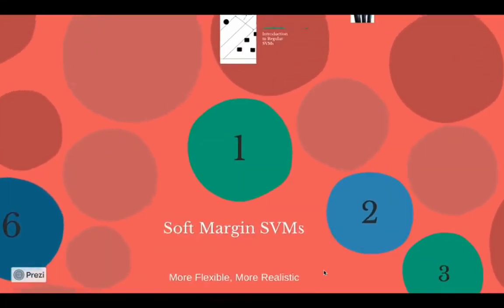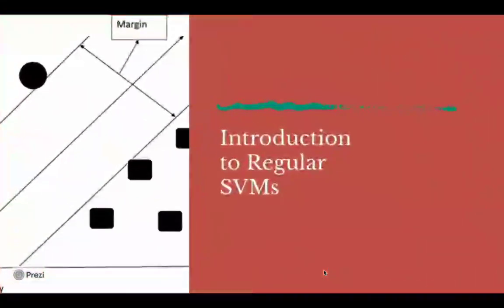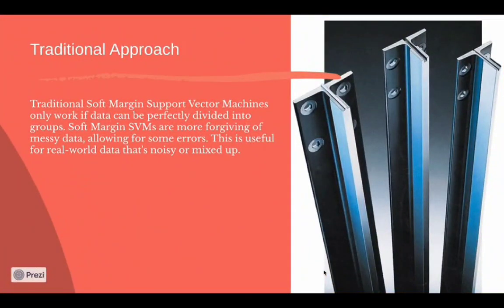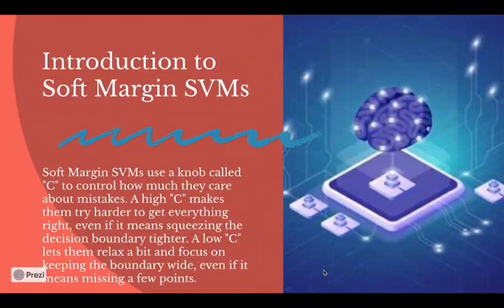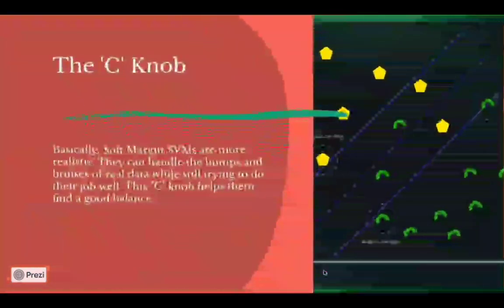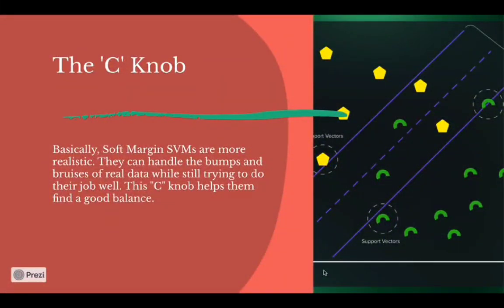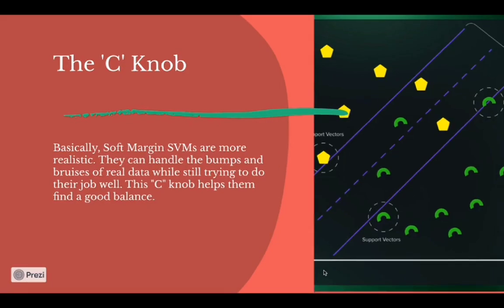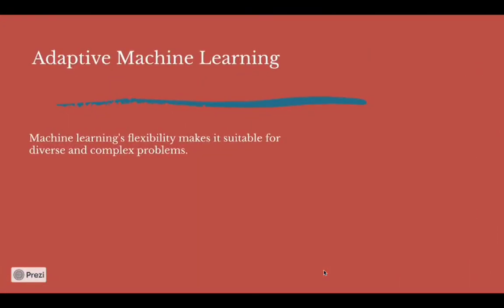Soft Margin SVM in Machine Learning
This reel was created by  Prachi Sharma  for mentorness Internship.